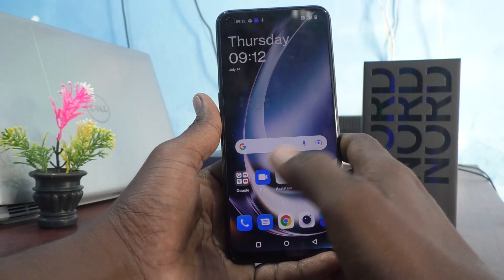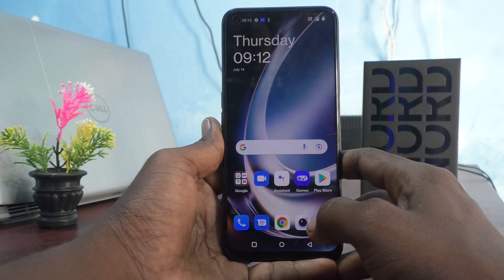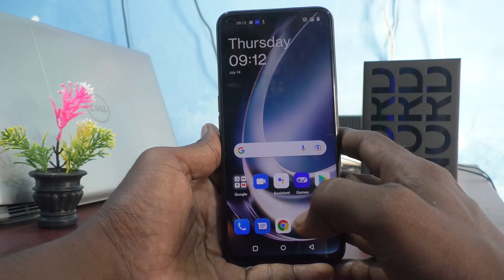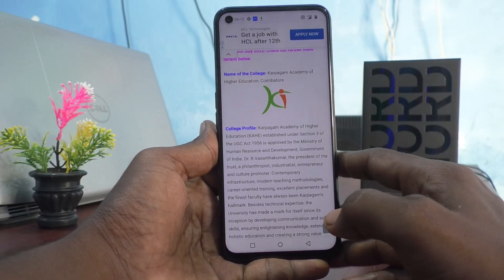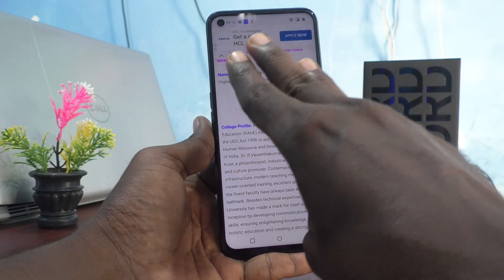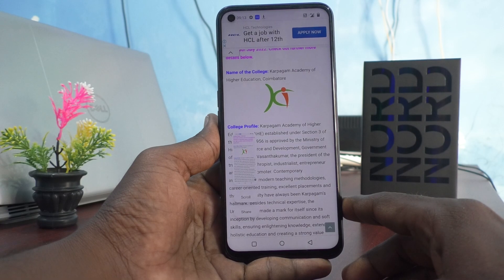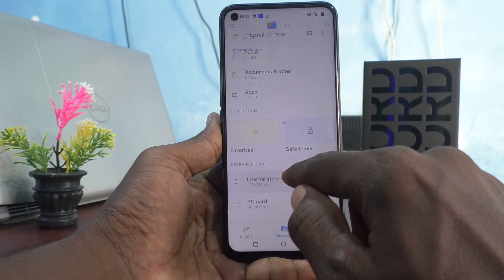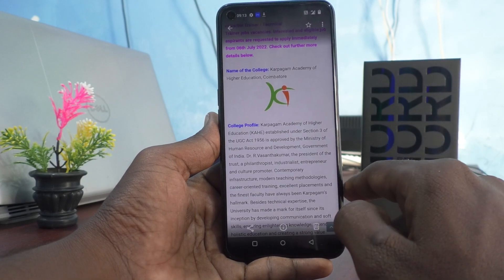How to take screenshot in Oneplus Nord CE 2 Lite 5G by 3 fingers swipe down method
Oneplus Nord CE 2 Lite 5G screenshot by 3 fingers swipe down method: Learn here how to take screenshot in Oneplus Nord CE 2 Lite 5G by 3 fingers swipe down method